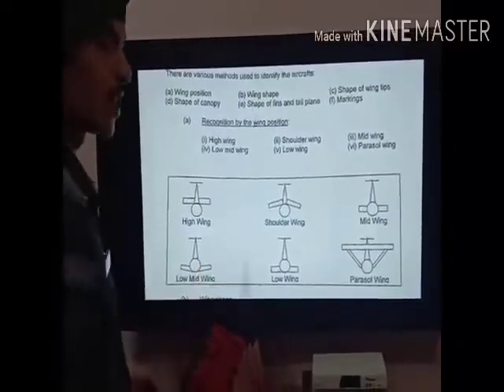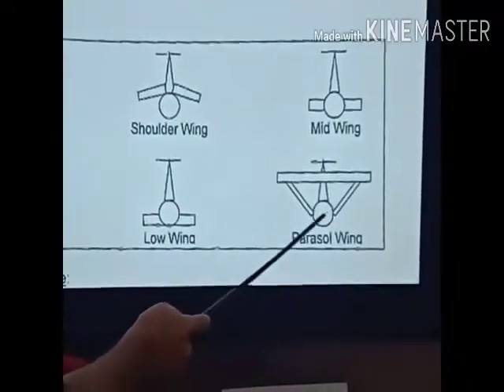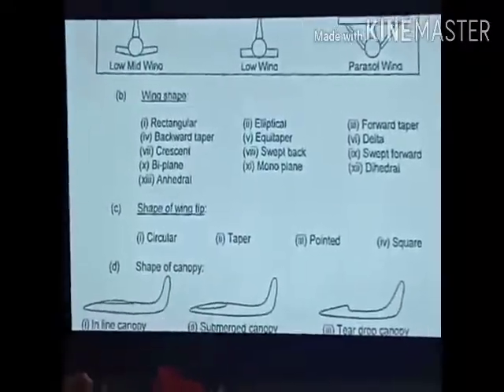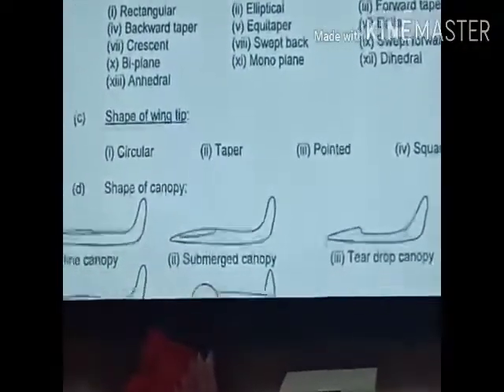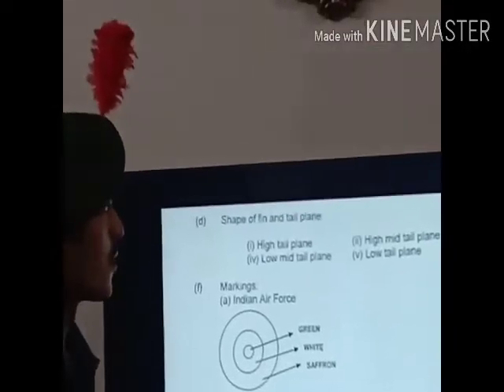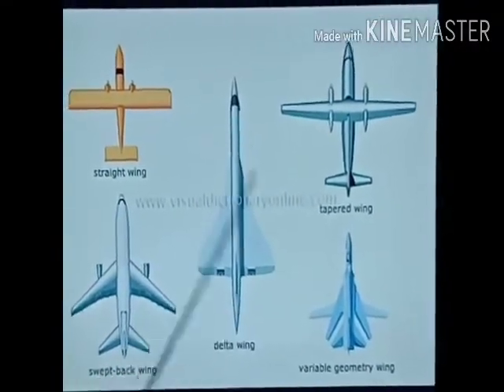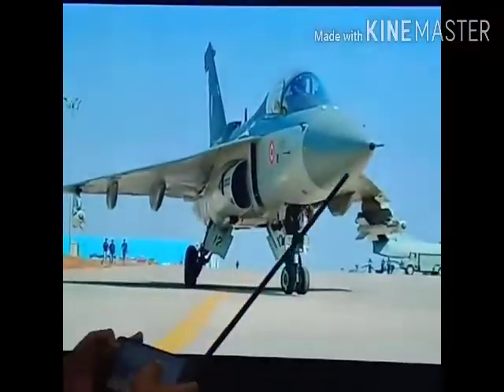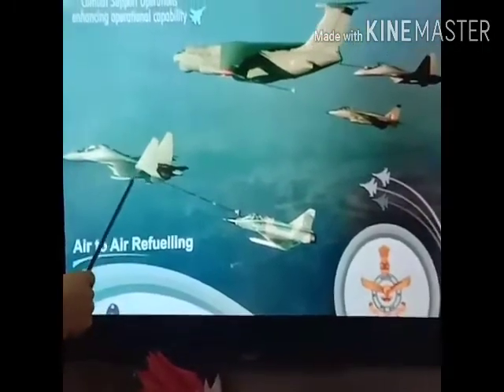Aircraft Recognition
This is Lecture 2 in the series of General Service Knowledge ( GSK ).